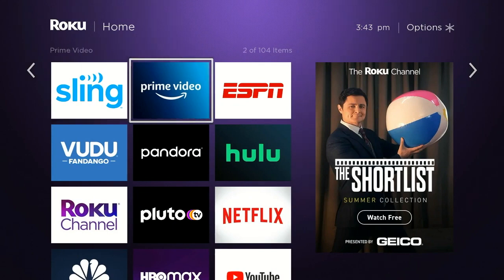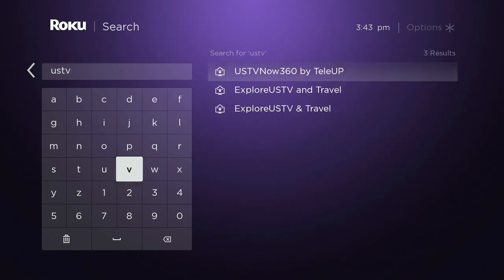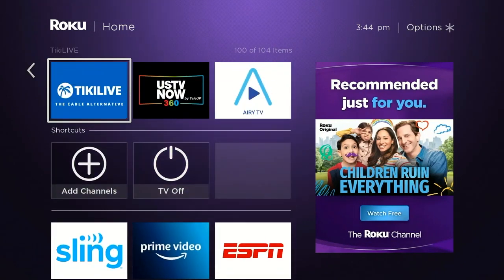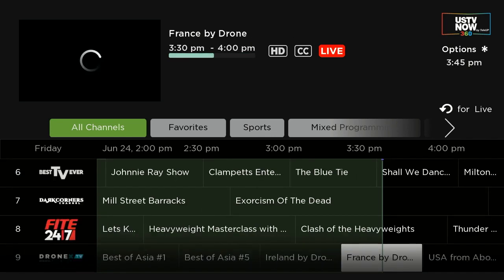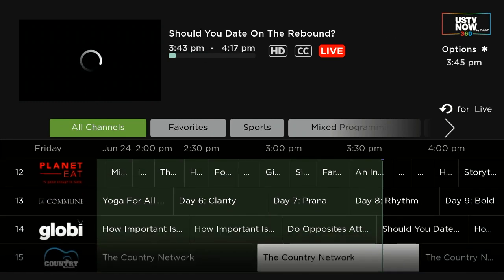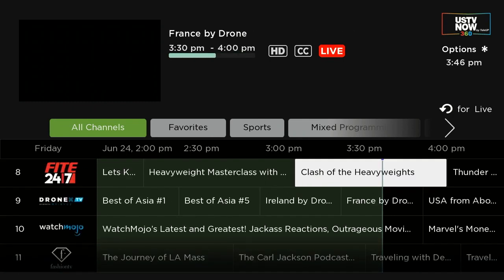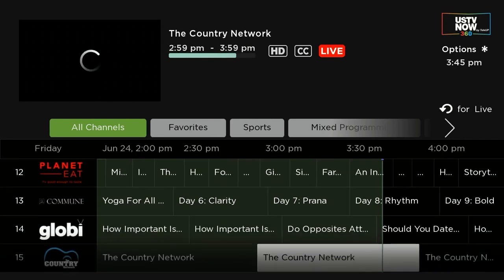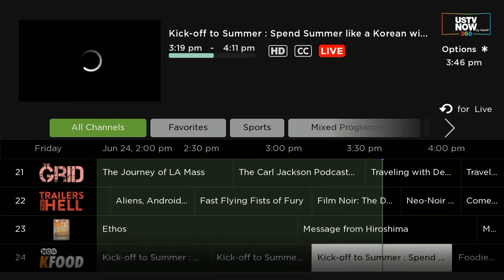What Is USTV Now 360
USTV Now 360 is a Roku channel with a very familiar brand to longtime streaming fans. Those who remember the Roku private channel USTV Now will recall that Roku allowed the channel for a time before stopping users from adding the channel in 2018.

What is USTV Now 360? Is USTV Now 360 the same thing as the old app?

We took a look at the app and had a chance to dive in with it.
See a detailed article about what we found out about USTV Now 360 and USTV Now in general here.